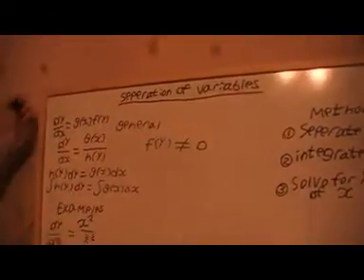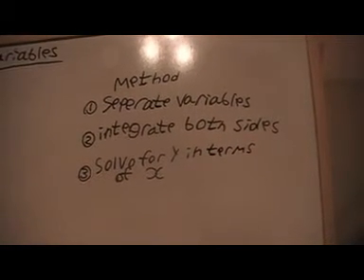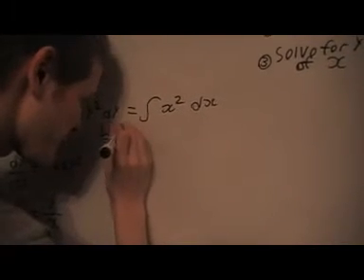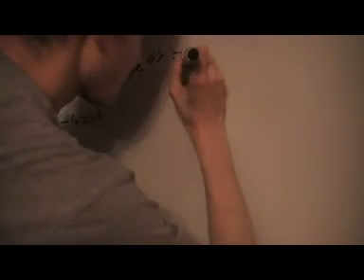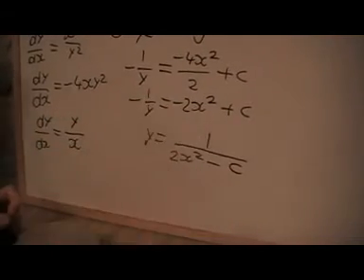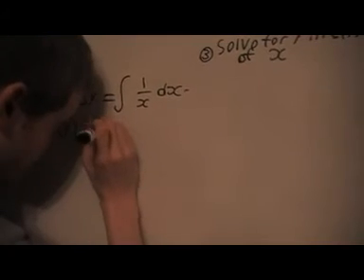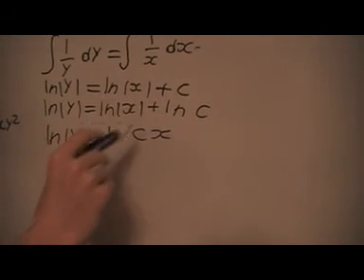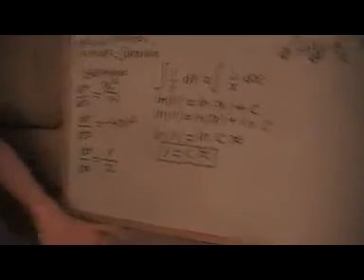sepertaion of variables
in this video we extend integration techniques for solving first order ODE's in this video on these differential equations we can't just integrate because the differential is dfinied implicitly in terms of x and y whereas in the last video it was just in terms of y because there is 2 variables x and y does not mean these are PDE's that is a function of 2 or more independent variables where here x is independent and y is dependent on x so we put x's on one side y's on the other then we end up with an integral of just y and another integral of just x so then we can integrate both sides and if you like change the answer round to get the function in terms of just y but you already have the answer so if you don't need to this is a waste of time but sometimes you probably will need to